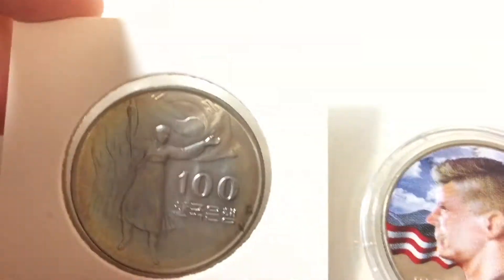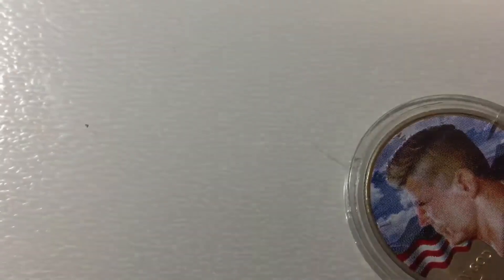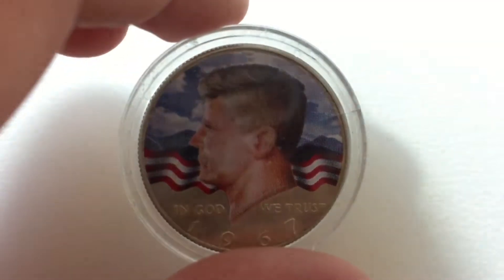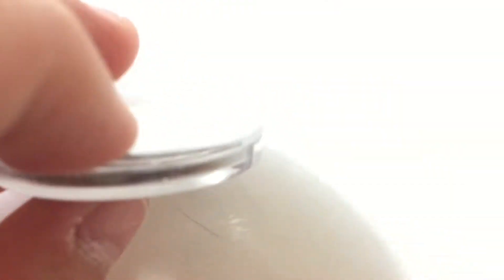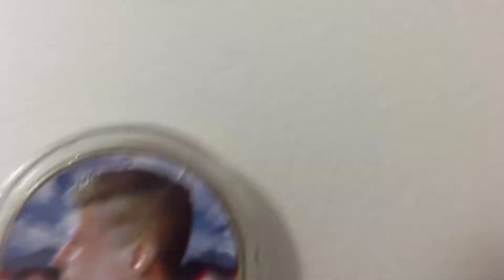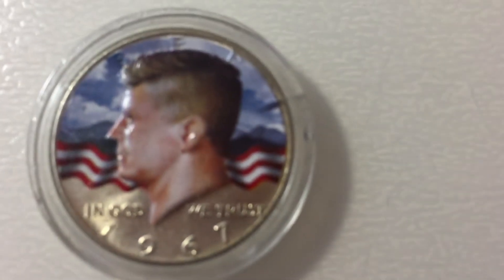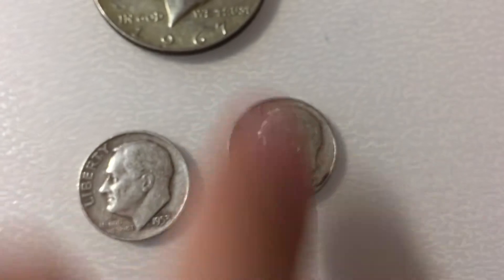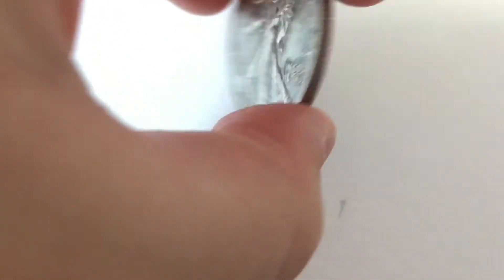Holiday Silver GAW!!!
Steps to enter:

2. Comment I want in
3. For 2 bonus entries, make a shoutout video and let me know that you made one.
4. The GAW will go on for about 2 and a half weeks.
5. If we reach 200 subs by the drawing date, I will make a 4th place prize, and it'll be awesome!